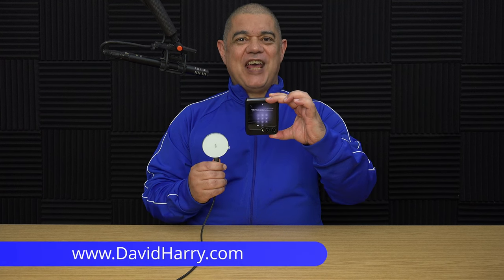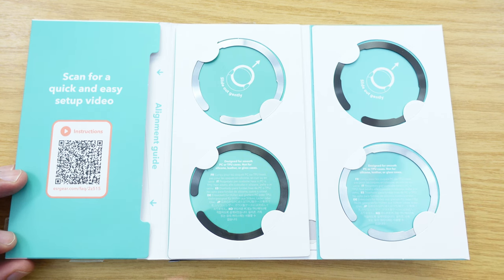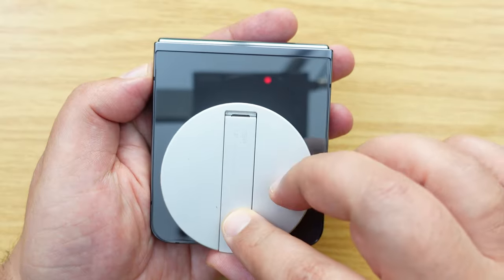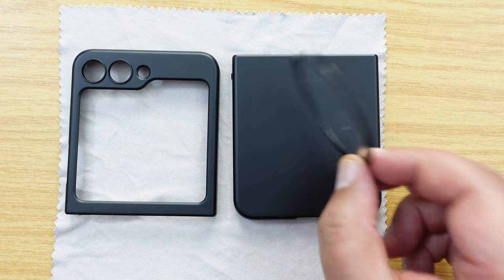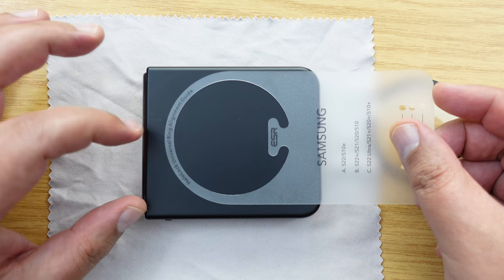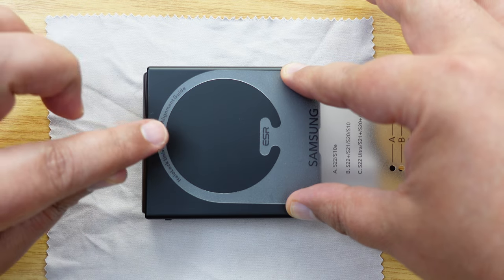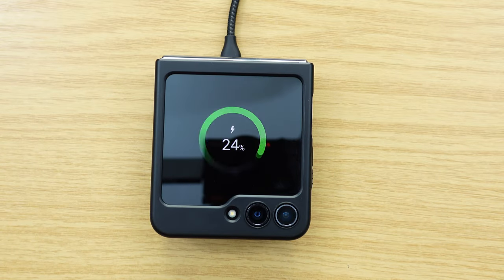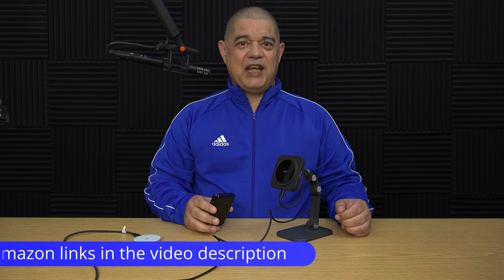How To Build A MagSafe Wireless Charging Compatible Case For Your Samsung Galaxy Z Flip 5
Samsung Galaxy Z Flip 5
Samsung Store

Cases:
Ringke slim minimalist case
Other cases

Charging & MagSafe:
SwanScout wireless charger
Samsung 25w charger
ESR Halolock Universal Ring MagSafe compatible
ESR magnetic wireless charging puck
Other ESR wireless chargers
Other wireless & MagSafe chargers

Screen protectors:
JETech screen protector
Other screen protectors

USB C Hubs and HDMI cables:
USB C to HDMI cable
Other USB C to HDMI cables
Lionwei USB C hub
Other USB C hubs

Microphones and audio cables:
Hollyland Lark C1 wireless microphones
Other wireless microphones with USB C

Smartphone vlogging setup:
Ulanzi ST02S phone grip tripod mount
Mini tripod
Other phone grips & tripod mounts
Other mini tripods
Camera pistol grips
Lightweight tripods

In this video I show how to put together a case that is MagSafe wireless charging compatible for the Samsung Galaxy Z Flip 5.

This involves using a case that has got a smooth plastic back on it and attaching an ESR Halolock Universal Ring to the back of the case.

Once you put this case together it will make your Samsung Galaxy Z Flip 5 compatible with MagSafe wireless chargers.

Cheers,
Dave.